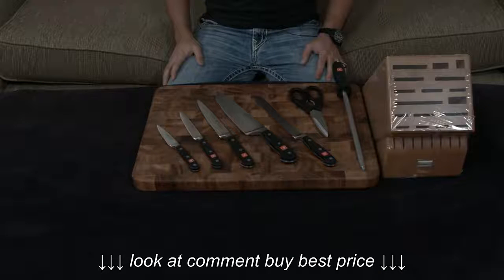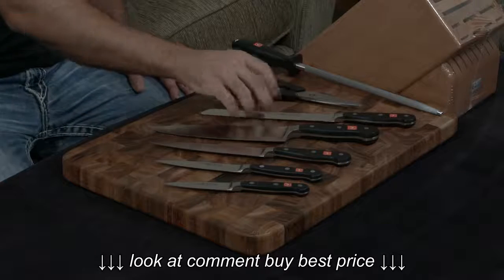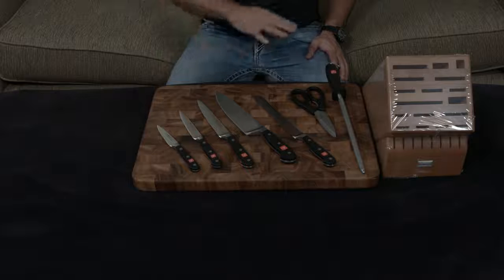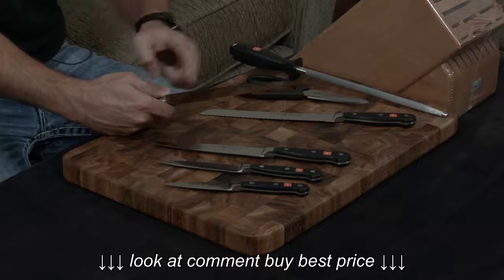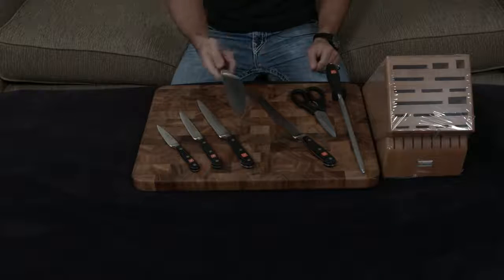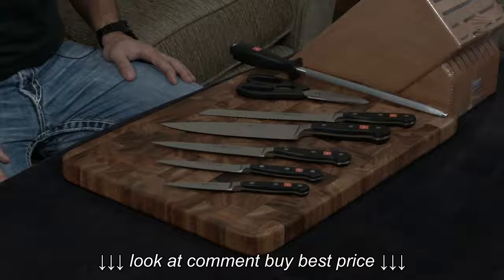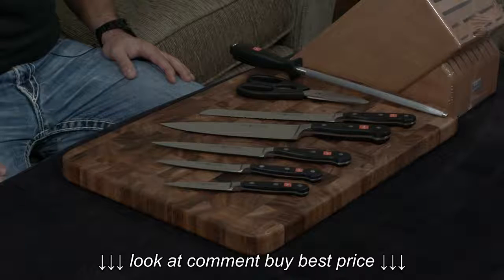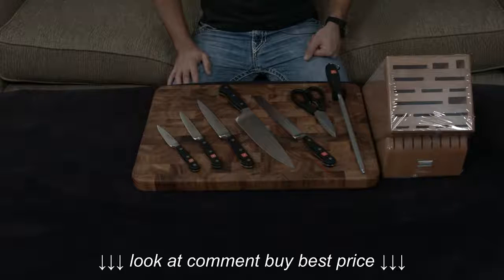Wusthof Classic 8 Piece Knife Block Set — Review and Information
Wusthof Classic 8 Piece Knife Block Set — Review and Information , Wusthof Classic 8 Piece Knife Block Set — Review and Information